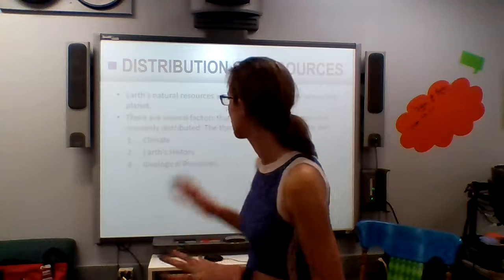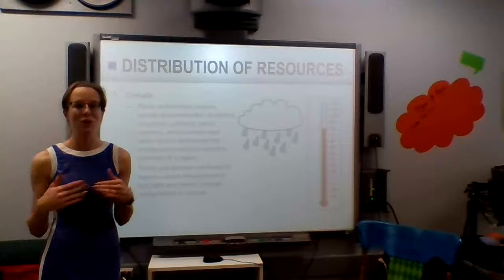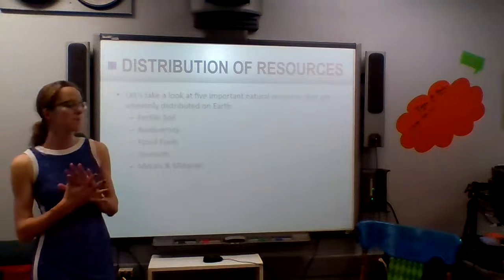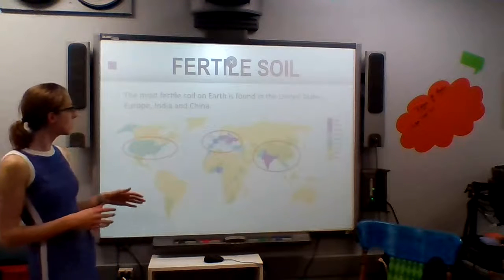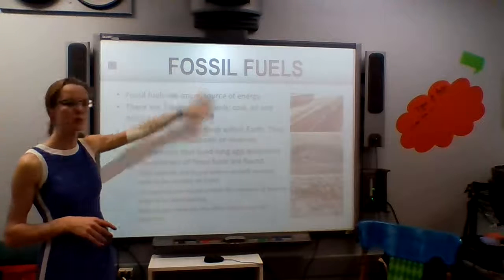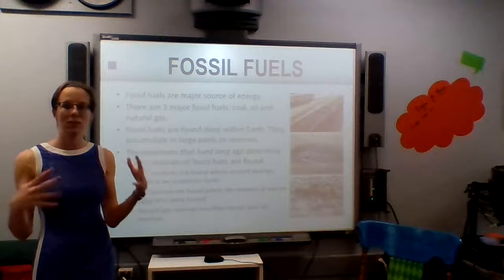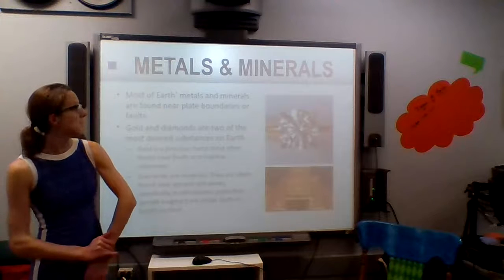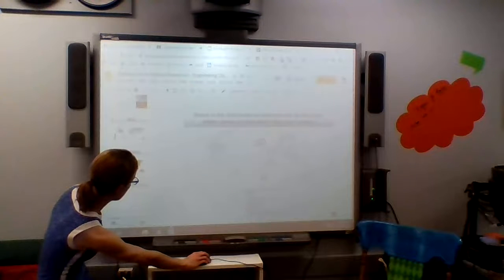Engineering Olympics - 11/12 & 11/13